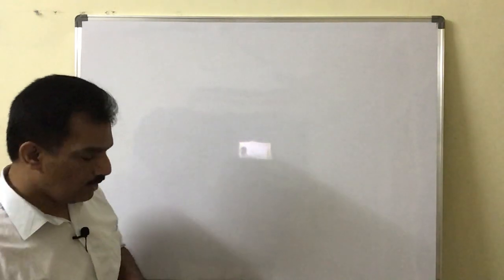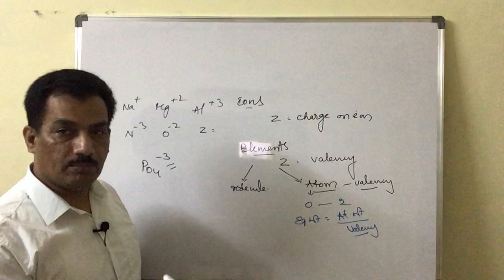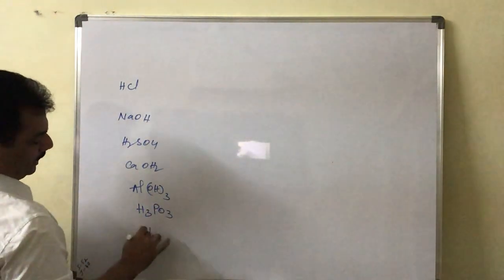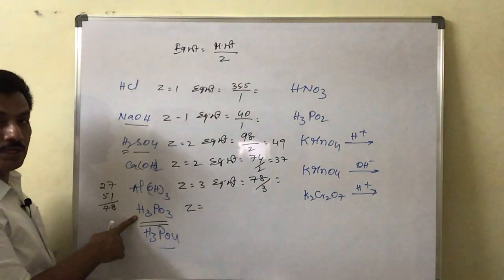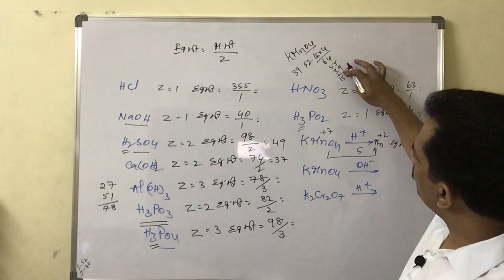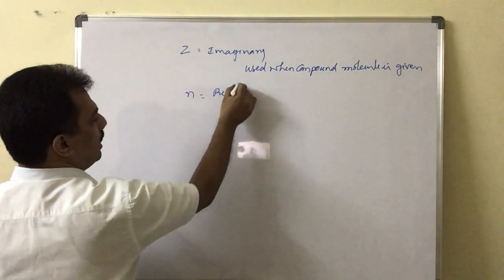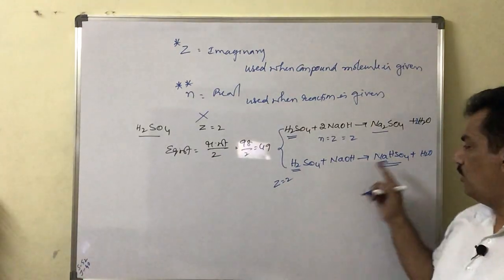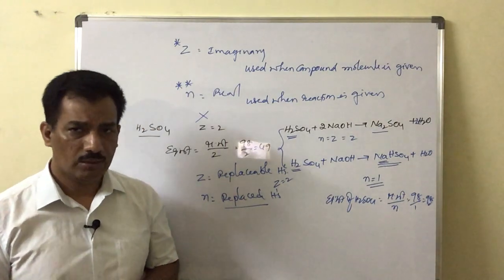NEET | CHEMISTRY | CLASS XI | SESSION 40 | 13-08-2020